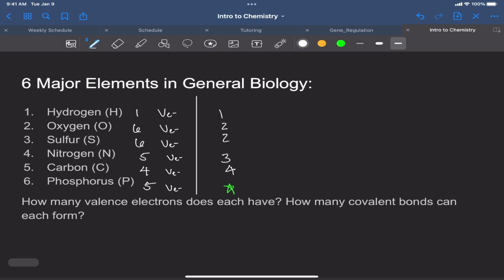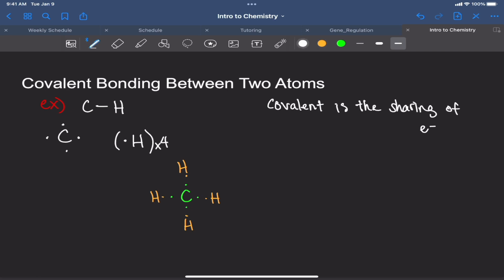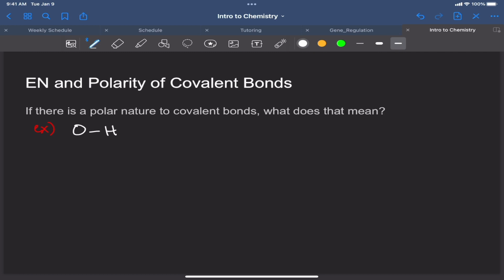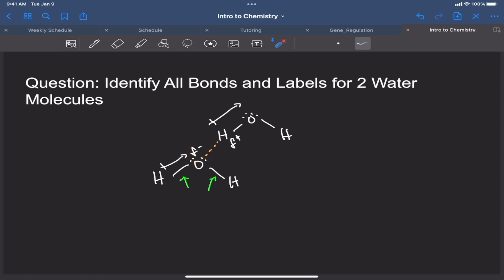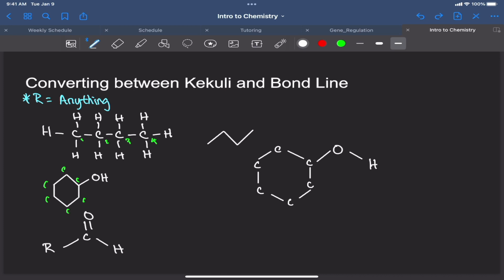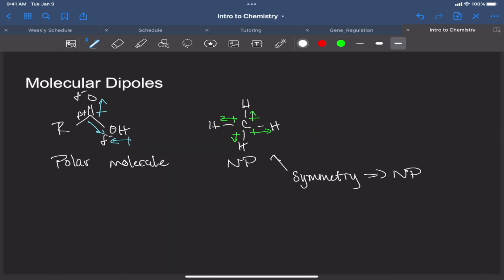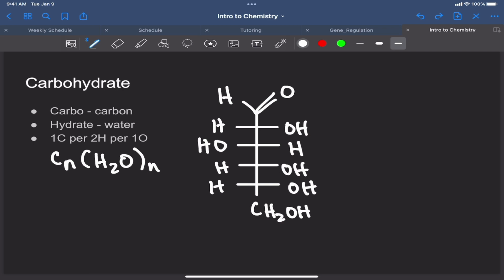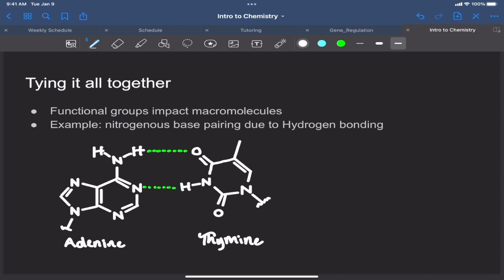Intro To Chemistry